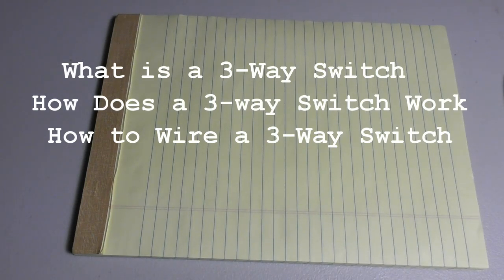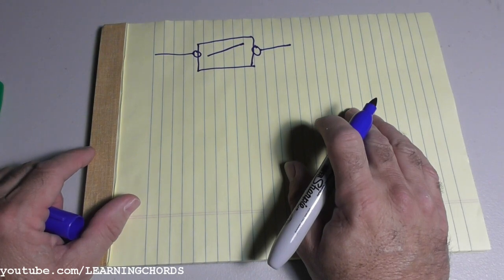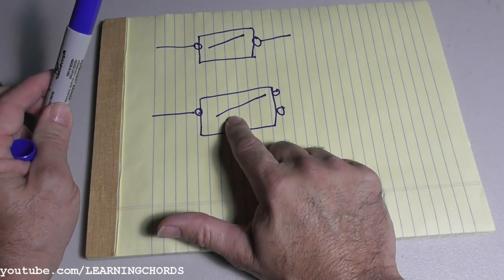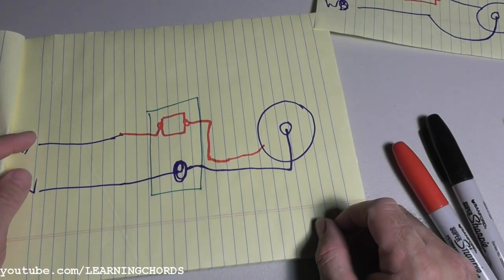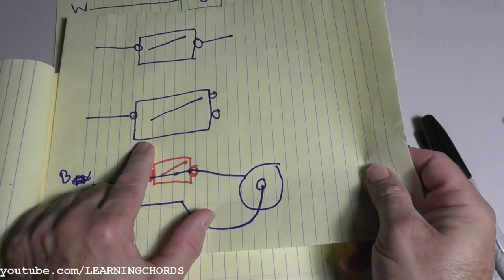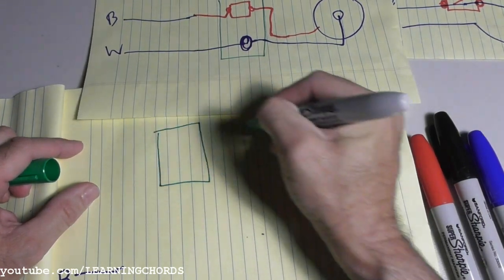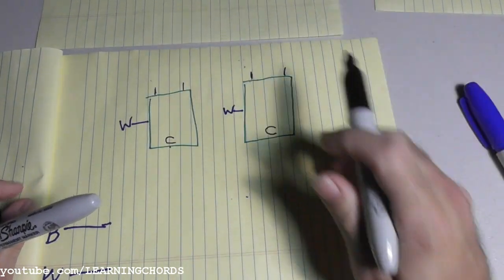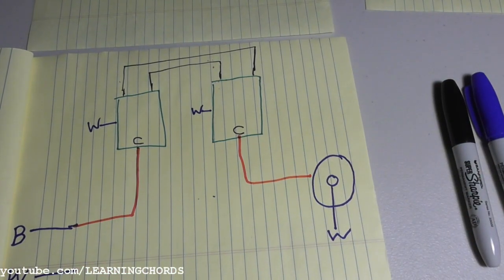How Does a 3 Way Switch WORK?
A 3-way switch circuit is explained and described in detail. What is a 3-way switch and how does it work and how is it wired